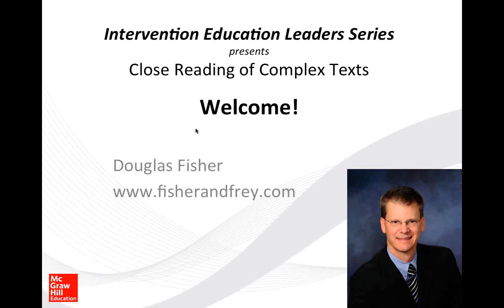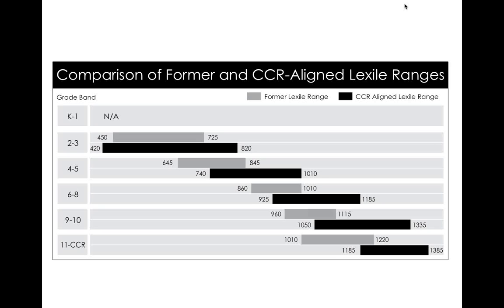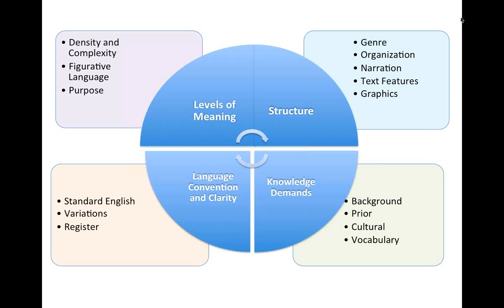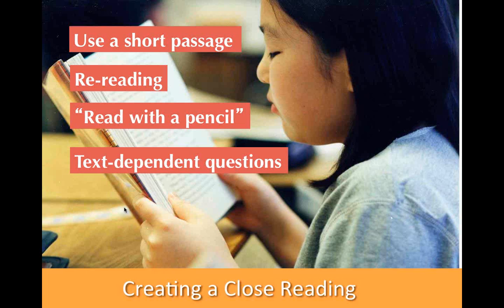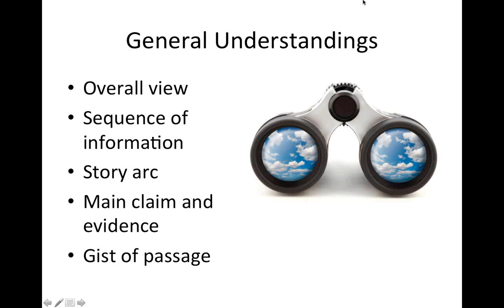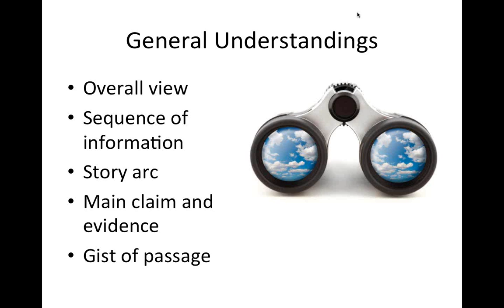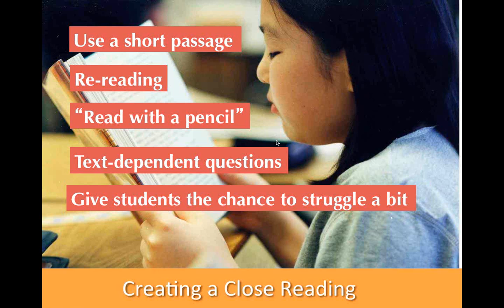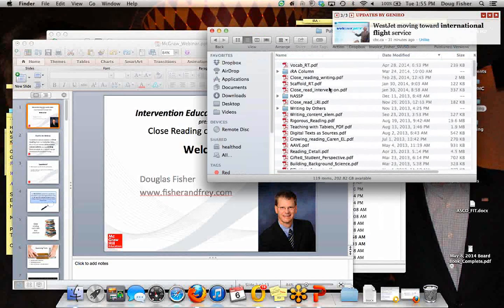How to Teach Close Reading of Complex Texts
Webinar with a leading literacy instructor, Dr. Douglas Fisher, on close reading of complex text. Close reading is an instructional approach that teaches readers to recognize their assumptions, background knowledge, and biases so they can deeply understand what they are reading.